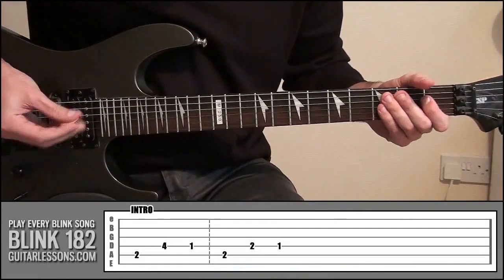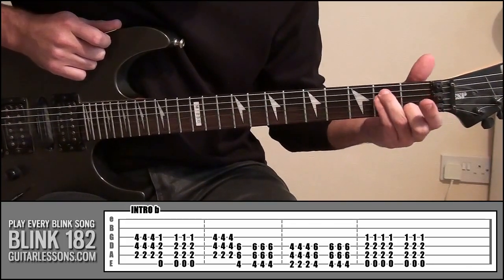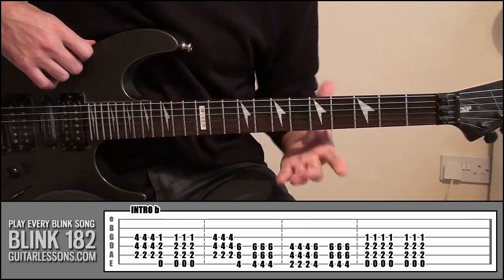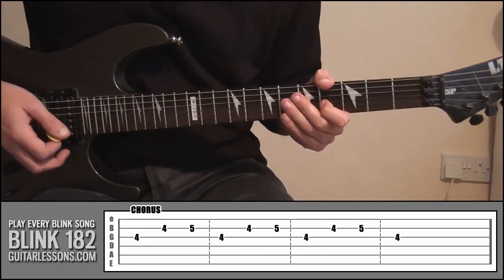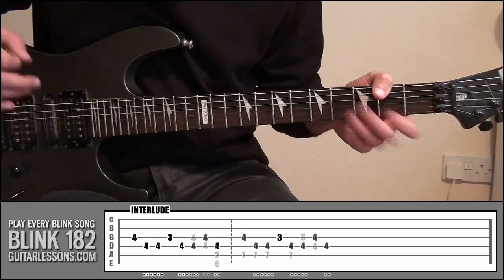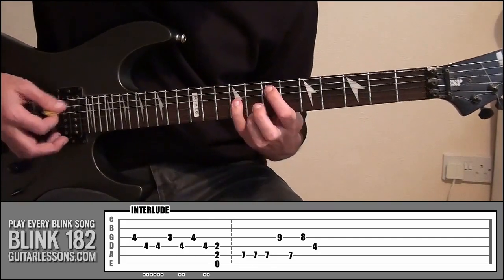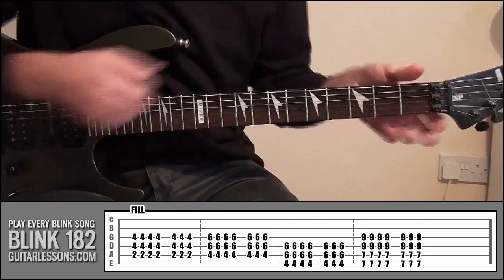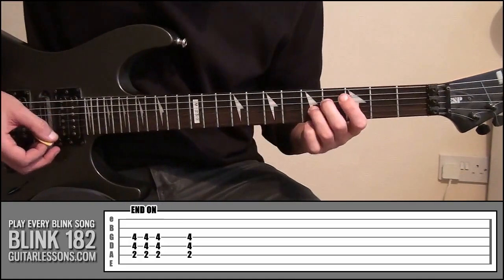How to play like Blink 182 - Dude Ranch Album - Lemmings